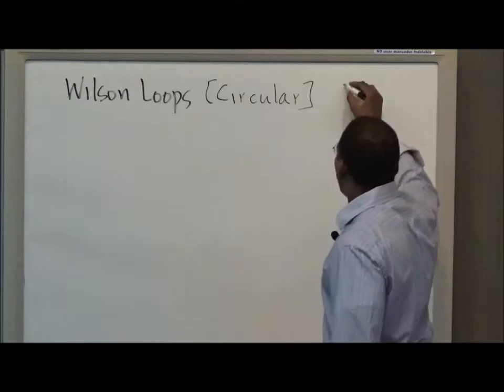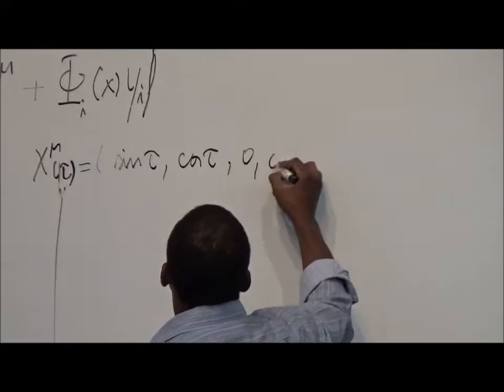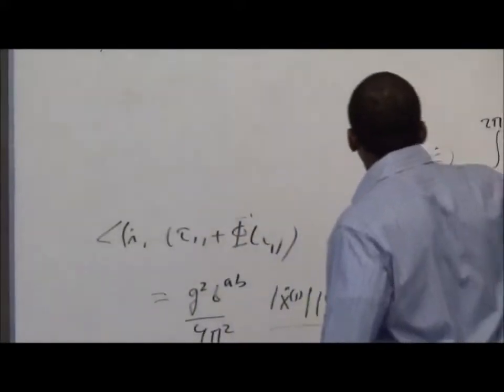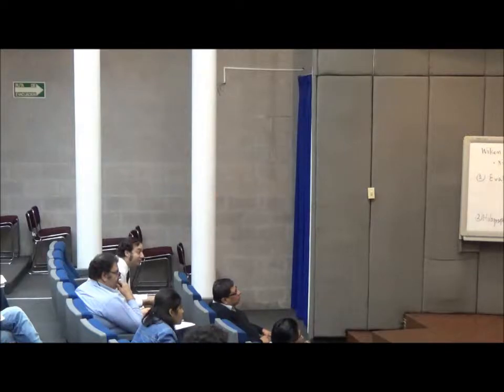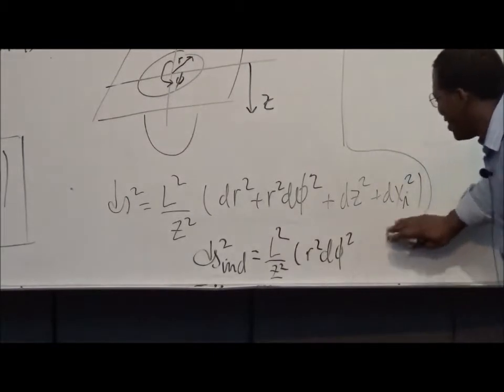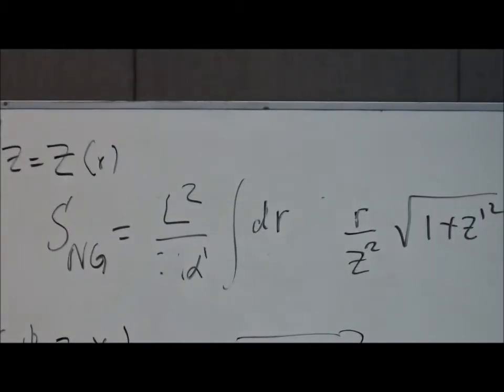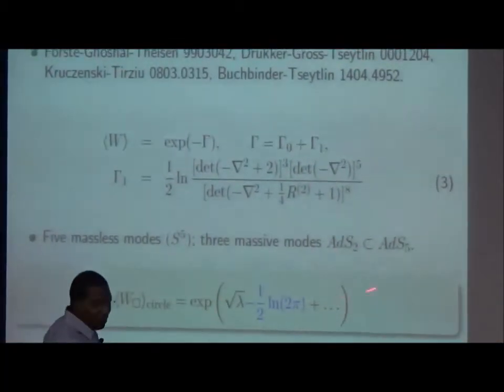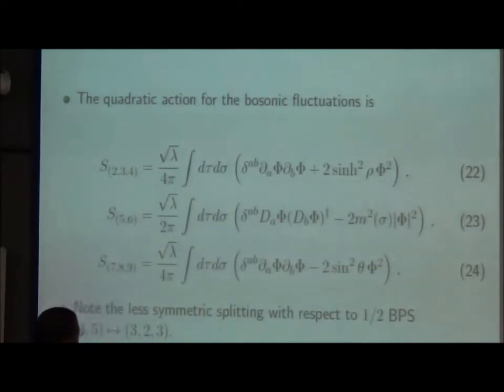L. Pando-Zayas 4/4 LASS 2015